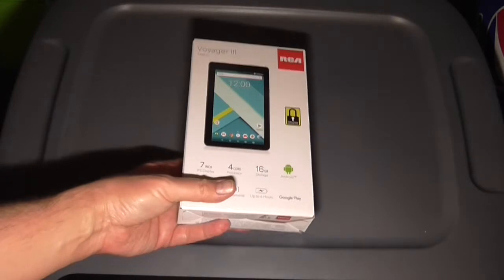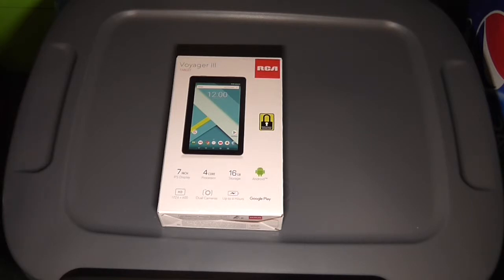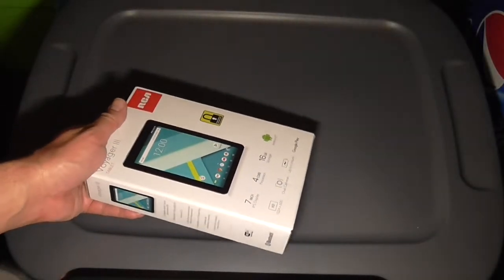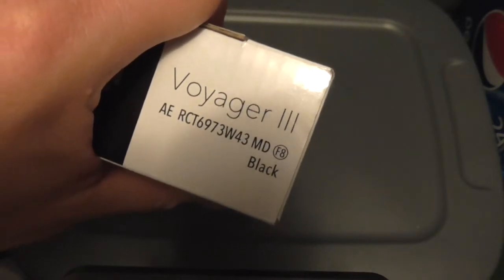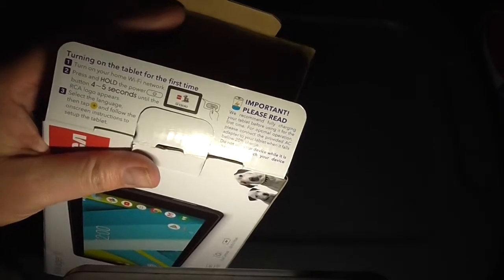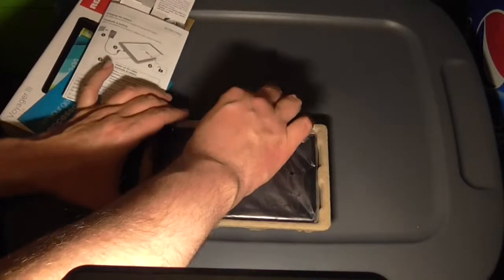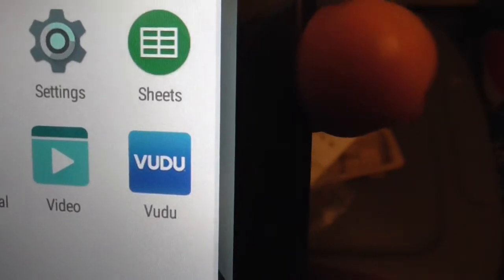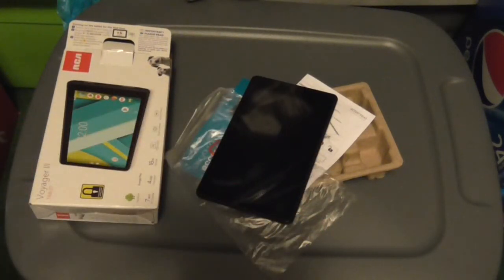RCA Voyager III Tablet Unboxing And Setup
Here is an Unboxing and Setup of a Low End Android Tablet from RCA and I explain the advantages of Activation Codes for all such devices sold at Retail Stores (Walmart where this was purchased from requires a Activation Code for all such devices) mainly to prevent such POS'es from shoplifting the devices which is also called the 5 Finger Discount. This device will be thoroughly put through the tests.